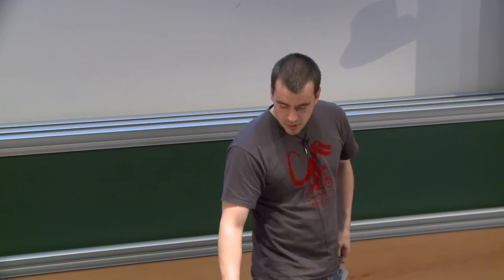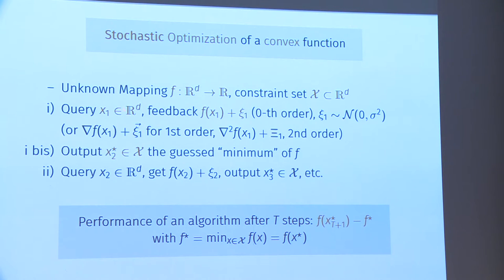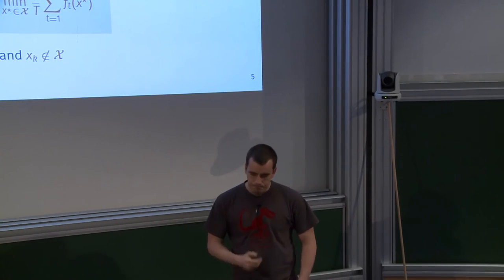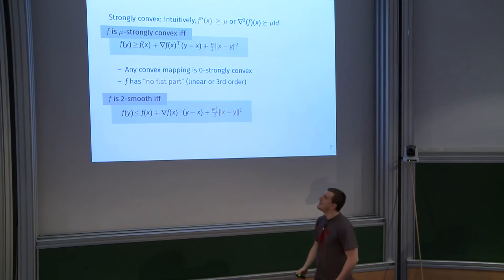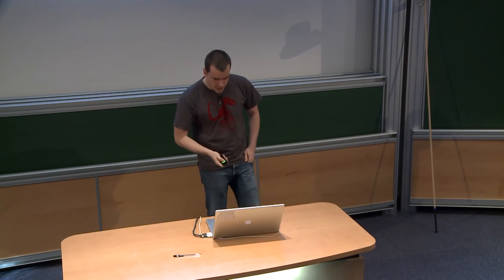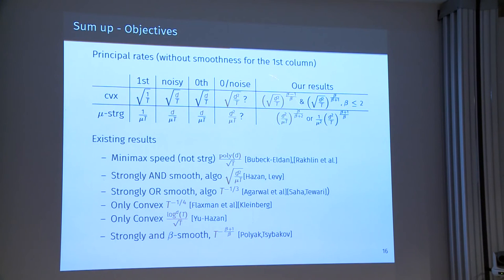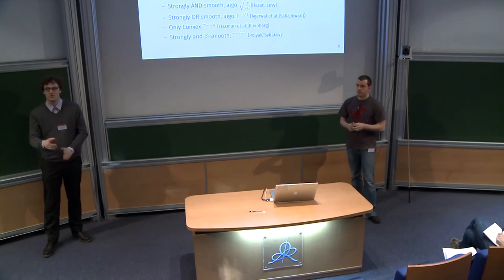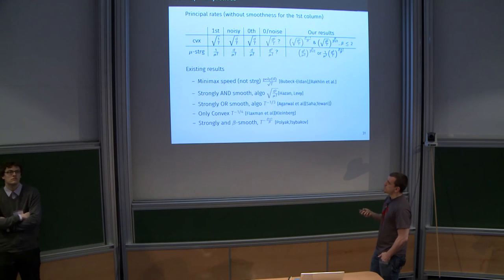Vianney Perchet - Highly-Smooth Zero-th Order Online Optimization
We  consider  online  convex  optimization  with  noisy  zero-th  order  information,  that  is  noisy function  evaluations  at  any  desired  point.  We  focus  on  problems  with  high  degrees  of
smoothness,  such  as  online  logistic  regression.  We  show  that  as  opposed  to  gradient-based algorithms, high-order smoothness may be used to improve estimation rates, with a
precise dependence on the degree of smoothness and the dimension. In particular, we show that for infinitely  differentiable  functions,  we  recover  the  same  dependence  on  sample  size  as gradient-based algorithms, with an extra dimension-dependent factor. This is done for convex and strongly-convex functions in constrained or global optimization (with either  one point or two points noisy evaluations of the functions).
Joint work with F. Bach.